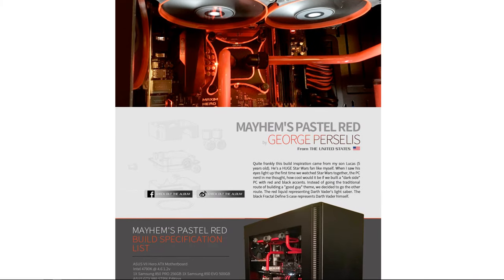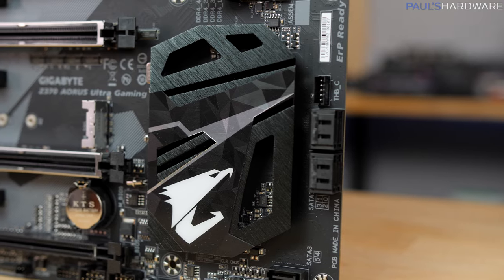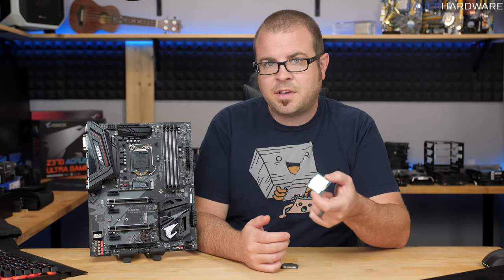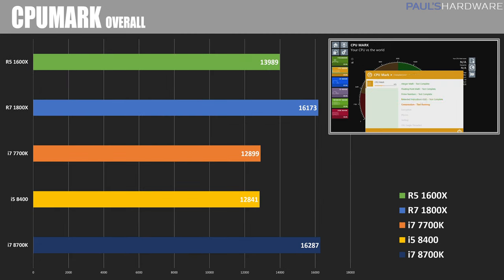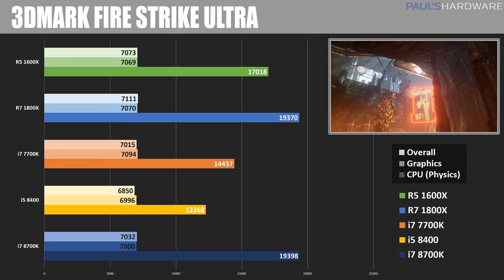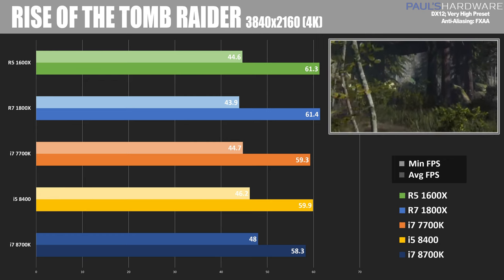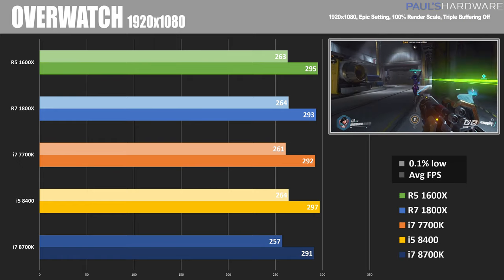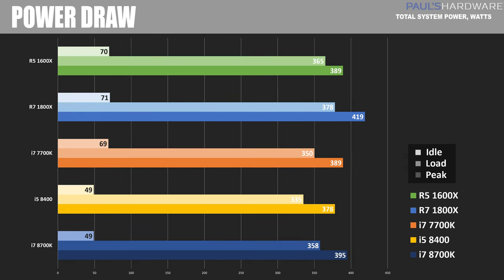8700K vs 1800X, i5 8400, 1600X & 7700K - COFFEE LAKE GAMING BENCHMARKS!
8700K vs 1800X, i5 8400, 1600X & 7700K - COFFEE LAKE GAMING BENCHMARKS!
Benchmarks start @ 5:02

:::Send Me Stuff:::
Paul's Hardware